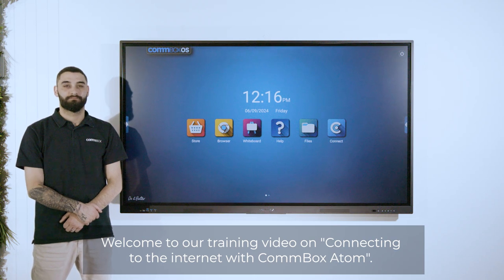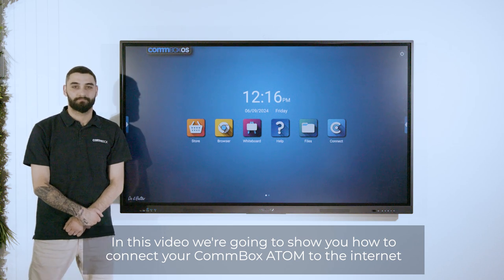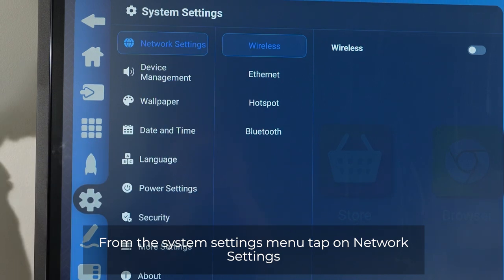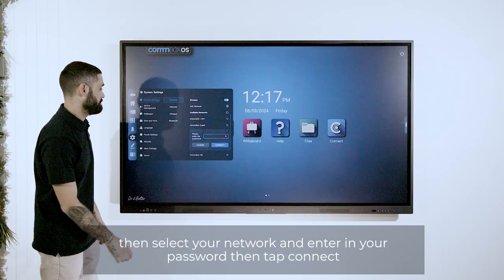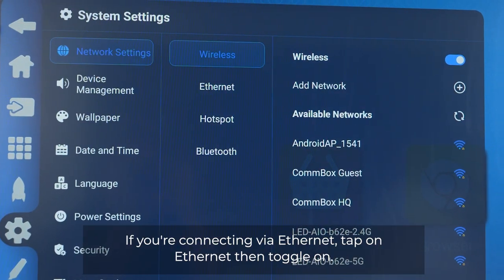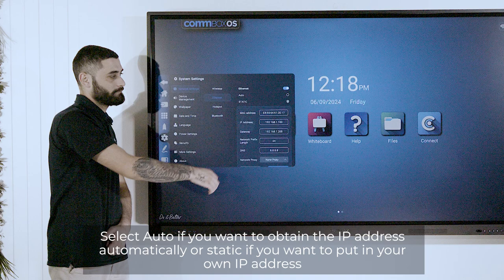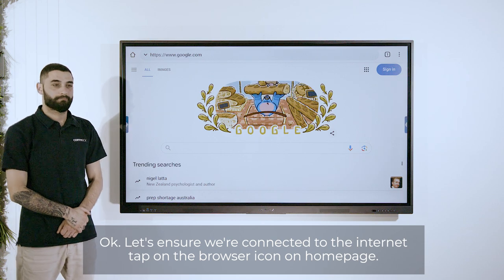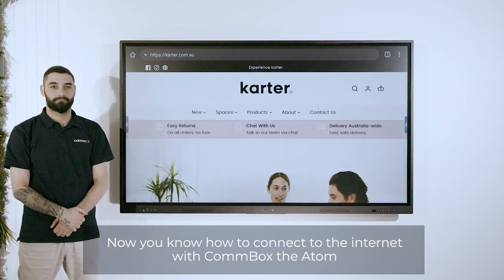CommBox Atom - Training Video - Connect to the Internet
A short 'How To' training video on connecting the CommBox Atom to the internet.